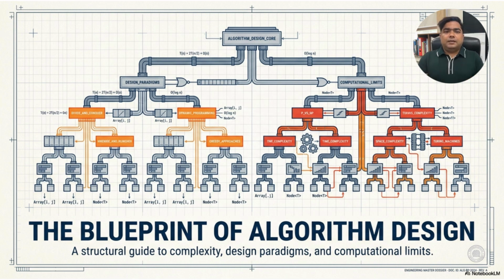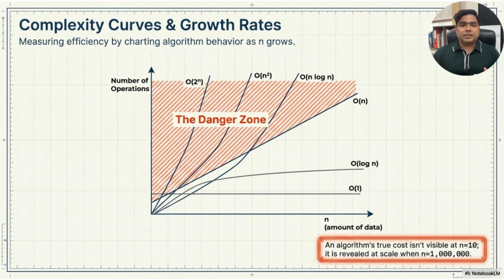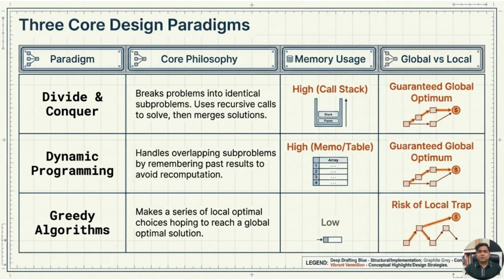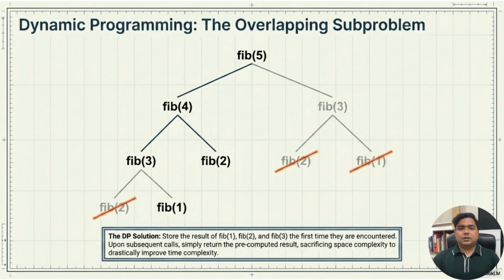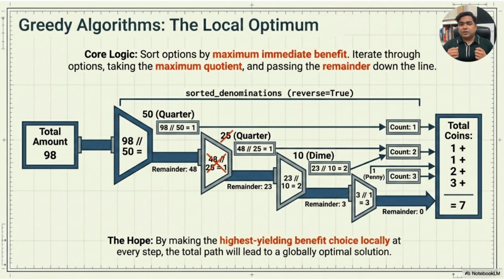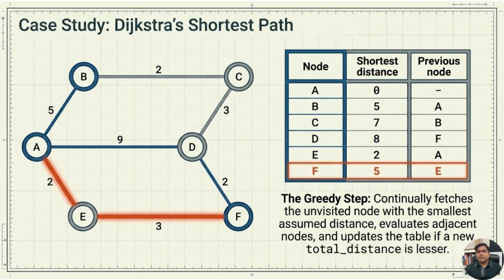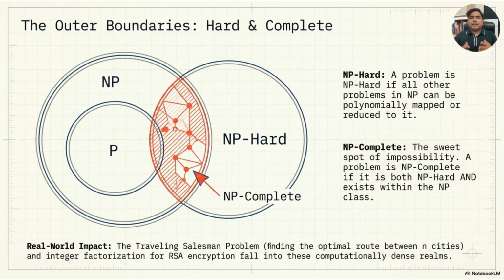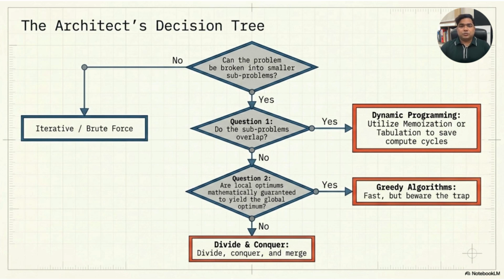Algorithm Design Blueprint: Complexity, Dynamic Programming, Greedy Algorithms & P vs NP Explained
Learn the complete blueprint of algorithm design in a clear and student-friendly way. This video explains how algorithms are classified, how complexity growth works, and how major design strategies are used to solve computational problems.

In this lesson, we cover algorithm classification by implementation, complexity, and design. We also explain Big O notation, complexity curves, divide and conquer, merge sort, dynamic programming, memoization, tabulation, greedy algorithms, Dijkstra’s shortest path algorithm, and the limits of computing through P, NP, NP-hard, and NP-complete problems.

This video is useful for students learning data structures, algorithms, computer science fundamentals, artificial intelligence, and programming problem-solving.

Topics covered:
Algorithm classification
Big O notation and growth rates
Divide and conquer strategy
Merge sort explanation
Dynamic programming
Memoization and tabulation
Greedy algorithms and local optimum
Dijkstra’s shortest path algorithm
P vs NP
NP-hard and NP-complete problems
How to choose the right algorithm design strategy

Algorithm design is not only about writing code. It is about choosing the right strategy, understanding efficiency, and solving problems in a scalable way